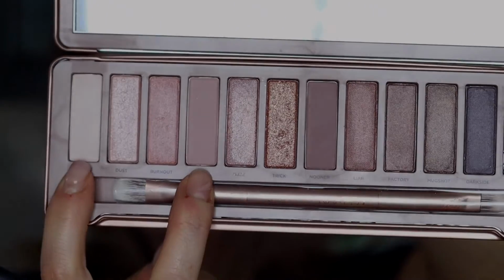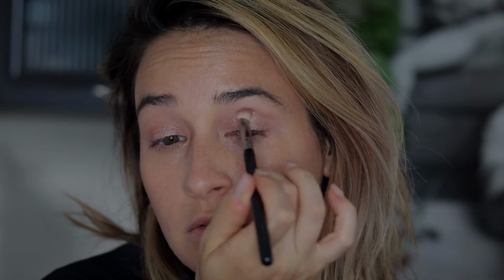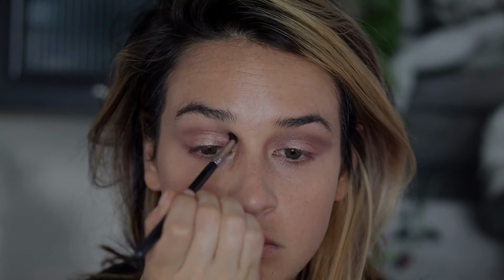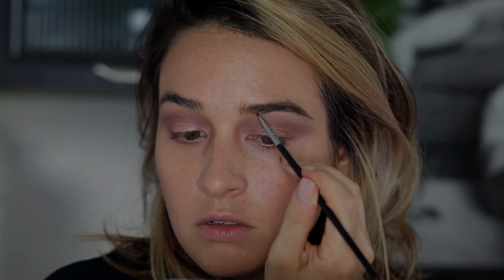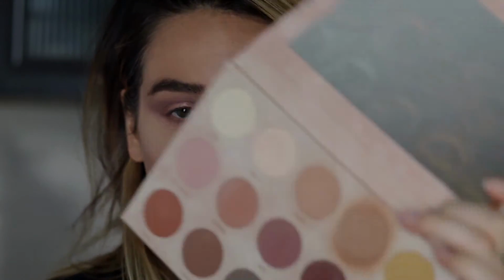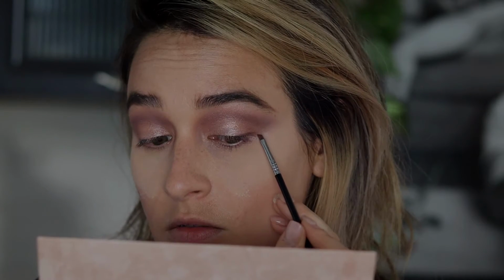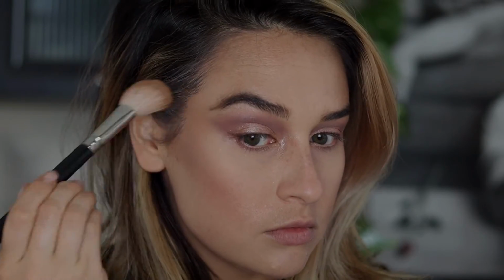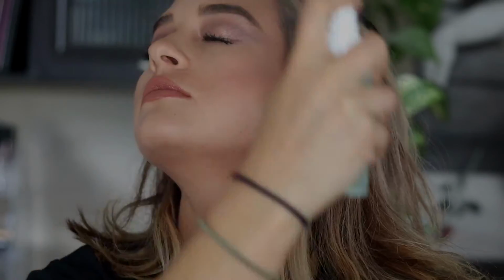Schitt'$ Creek Alexis Rose Inspired Makeup Look :/: Urban Decay Naked 3 palette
Thank you all so much for watching! I Love the show Schitt'$ Creek and I hope you guys get a chance to see it if you already haven't. In this video I will be showing you guys a makeup look inspired by Alexis Rose. This is a perfect look for a night out on the town or just a cute subtle glam work look. I hope you guys enjoy this video! Thank you all so much for watching.

Everything that was used in this video...

Brow Zings Pro palette by benefit - light/medium

Hoola Benefit bronzer original

Tartiest Pro Glow Palette

Kat Von D Studded Kiss lip stick - OG lolita

Elf Ultra fine stay all night setting mist